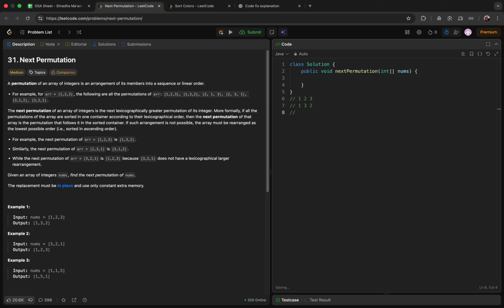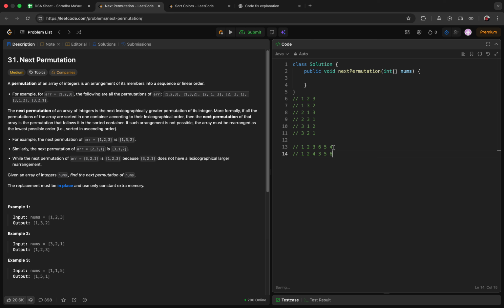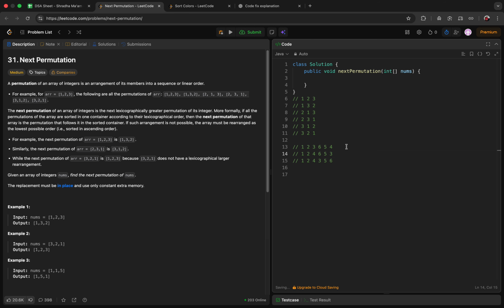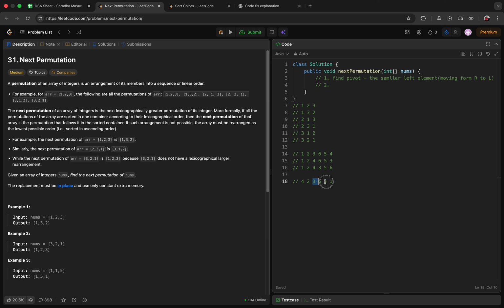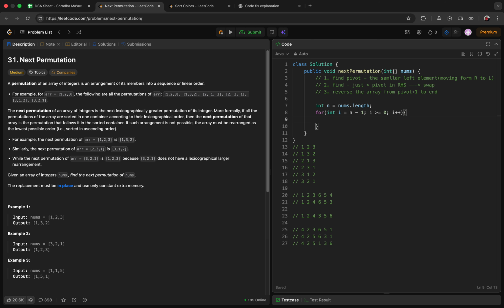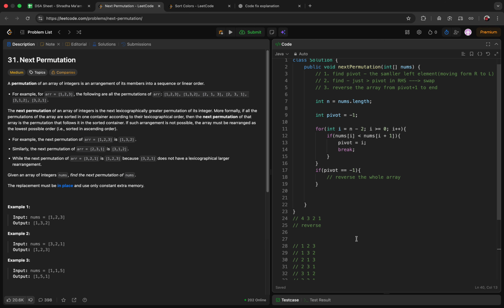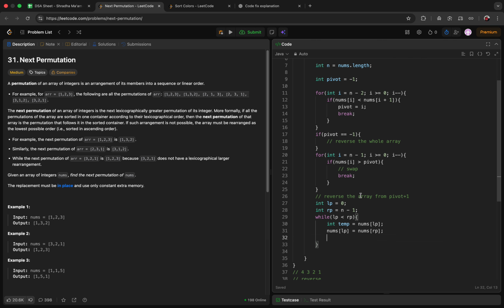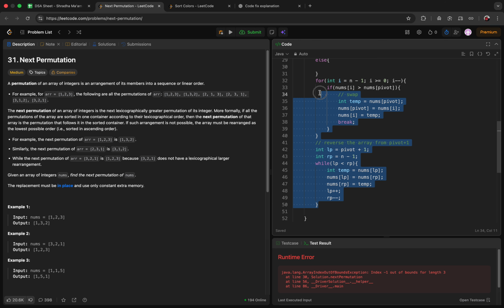13. 31 Next Permutation | Arrays